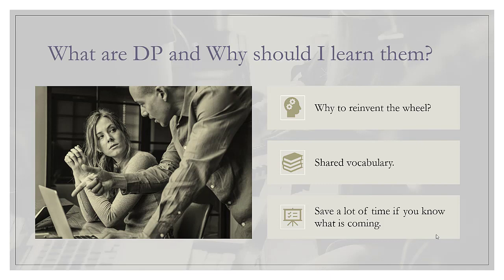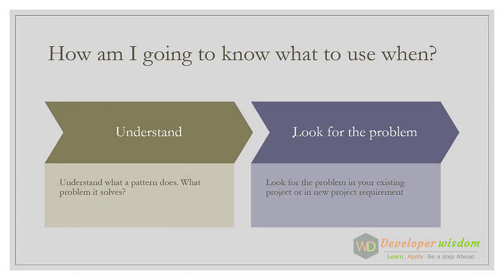What is Design patterns.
Hello everyone this is the course on Design patterns. I have tried to explain from the very basic. A developer with no prior experience with design patter can also join and understand.

Please feel to comment if you have any questions